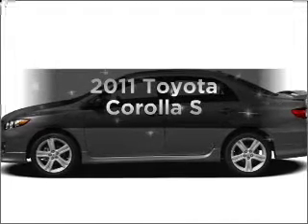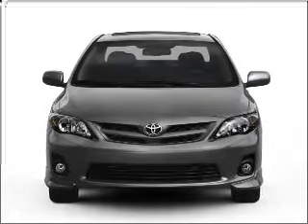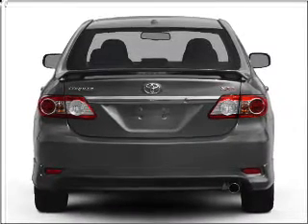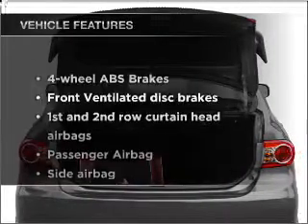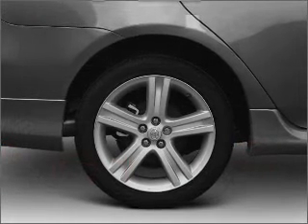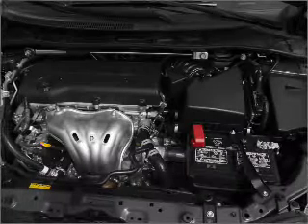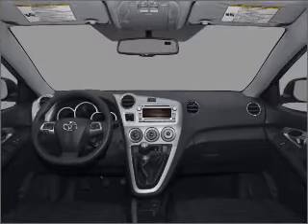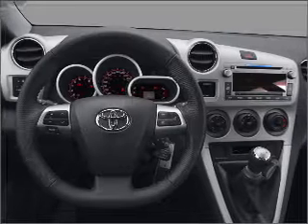2011 Toyota Corolla - Fort Wayne IN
Year: 2011
Make: Toyota
Model: Corolla
Trim: S
Engine: 1.8 liter inline 4 cylinder 16 valve
Transmission: 4-Speed Automatic
Color: Magnetic Gray Metallic
Mileage: 0
Address:
515 W Coliseum Blvd